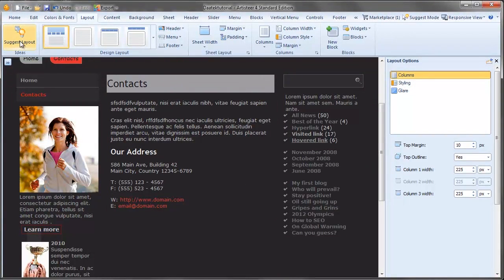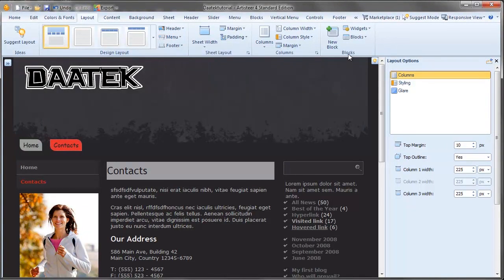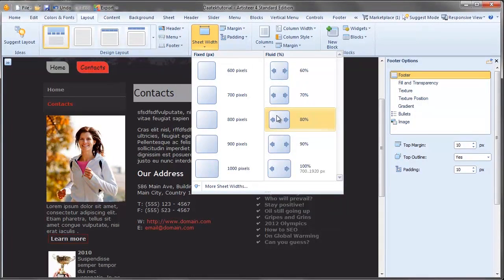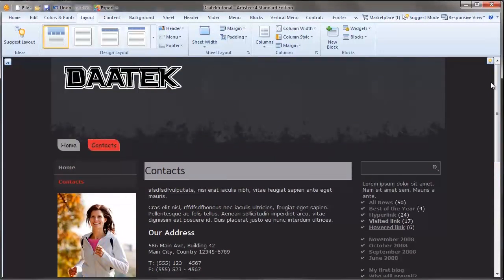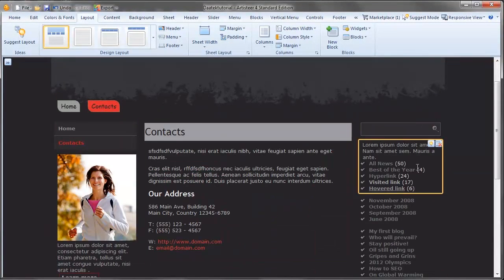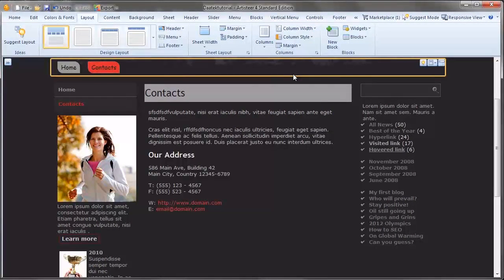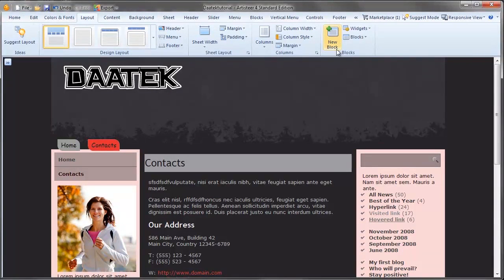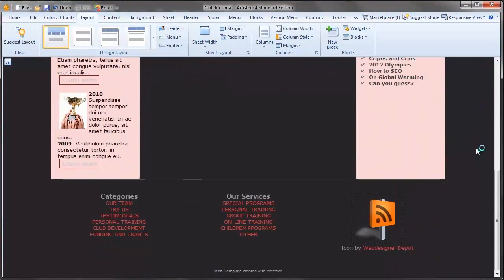Joomla 3 Tutorials: Configuring the Artisteer template layouts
Artisteer is the number one template generator for Joomla. Its user interface and features allows you to control everything about how your site will look and feel.

In this tutorial we start setting up the layout of the main content area. we cover things like Columns and column widths as well as background colours etc.

LINKS